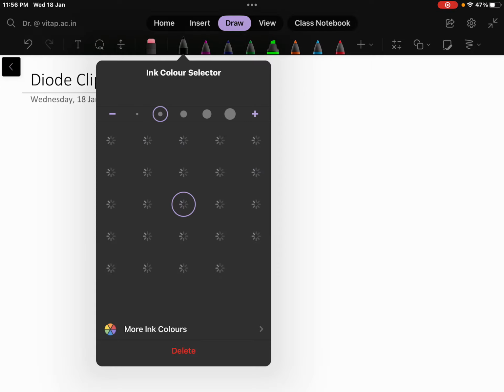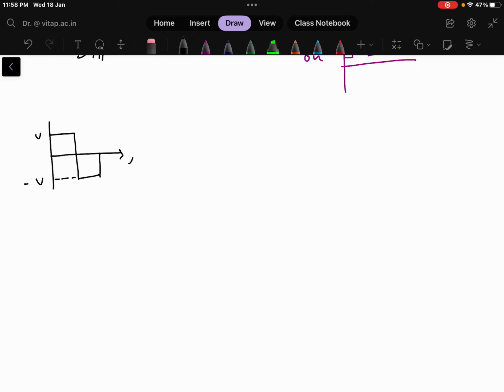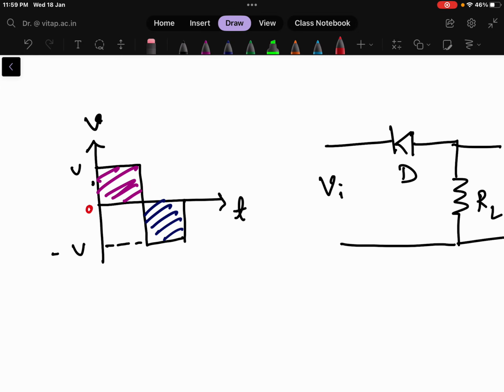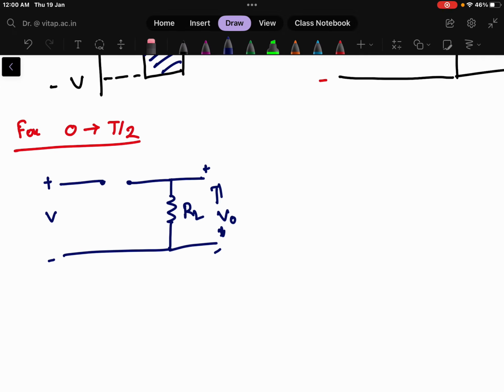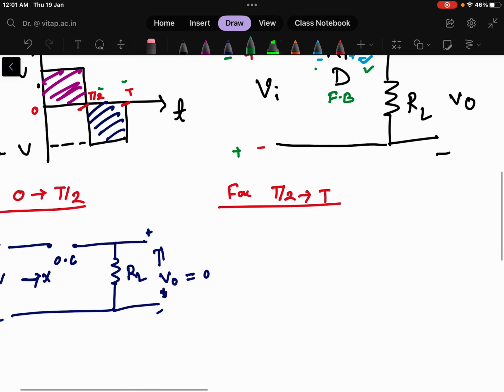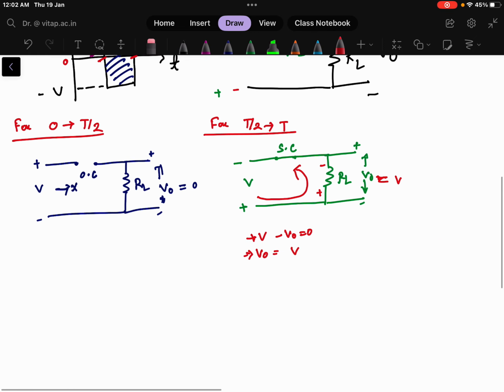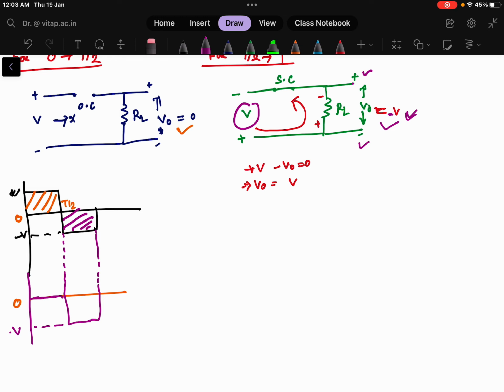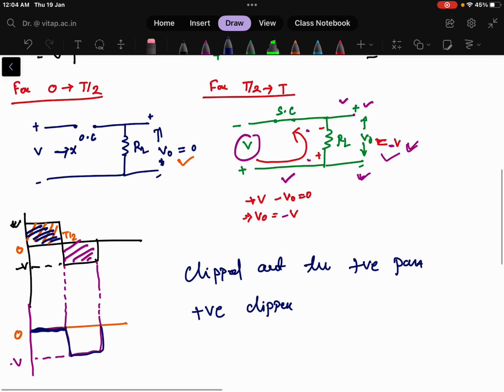Clipper and Clampers || Basic Diode Series Clipper Circuit || Working of a Series Clipper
In this video  I have explained the working of a clipper circuit with a series Diode.